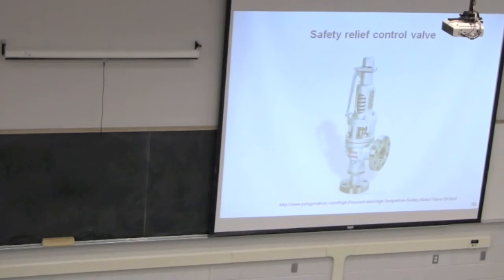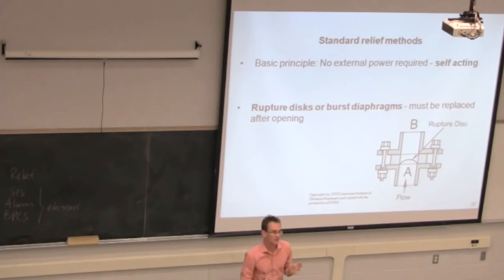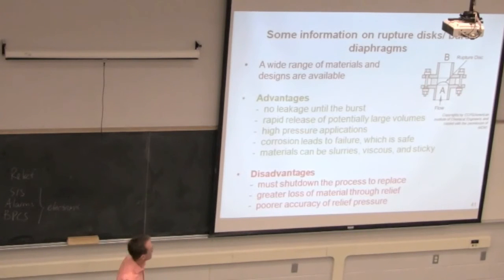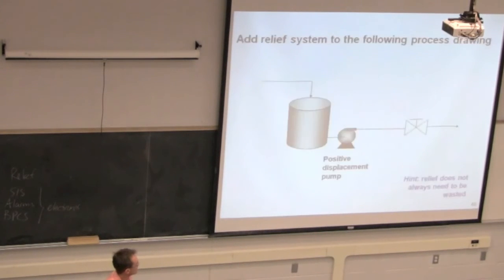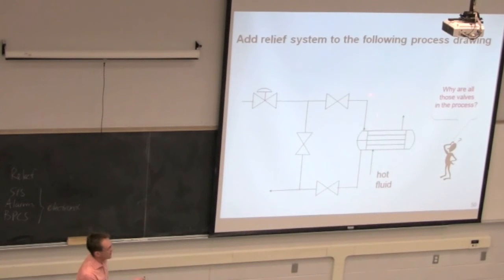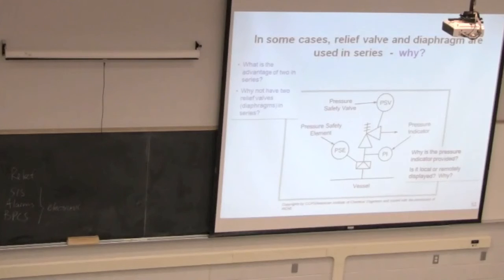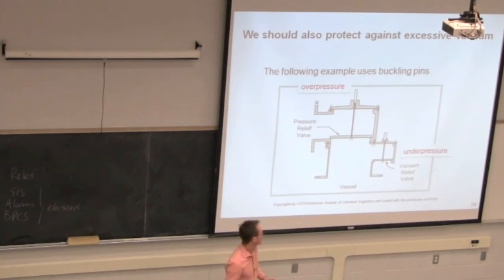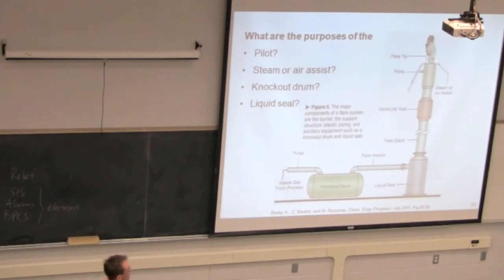4N4 2013 Class 08A